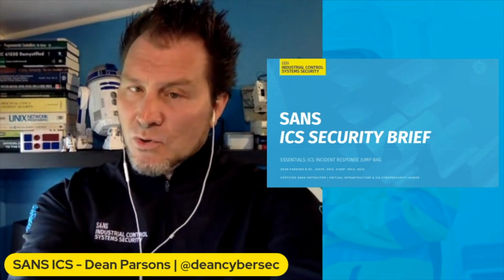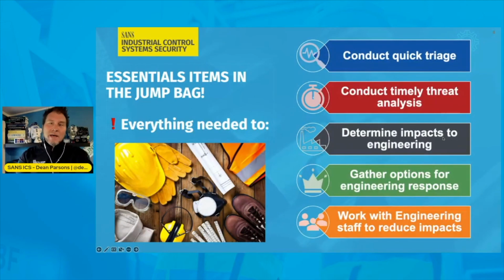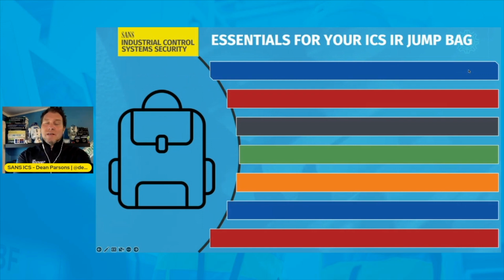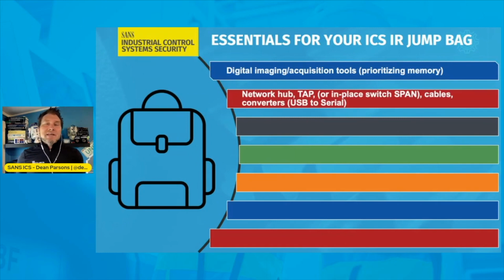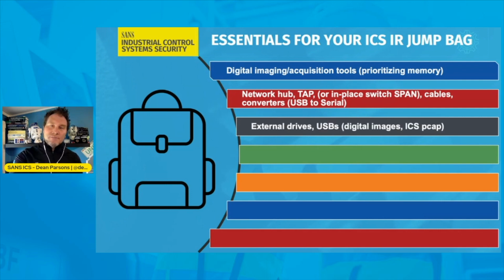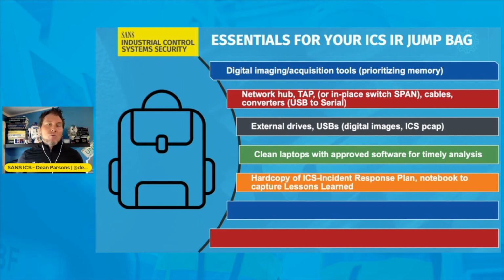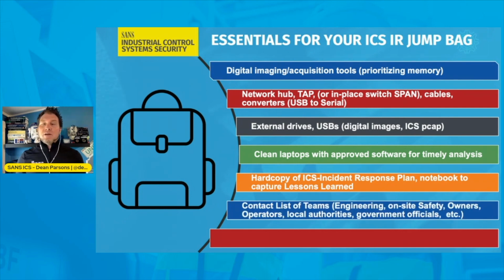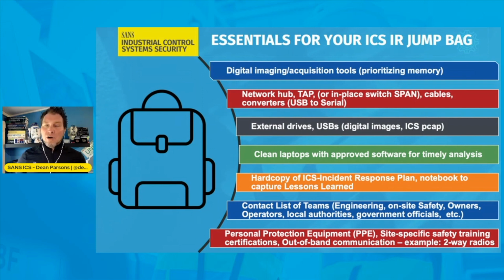Essentials for Your ICS Incident Response Jump Bag | SANS ICS Security Brief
What’s inside your jump bag for incident response for industrial control systems? The gear you take with you is critical! Watch Dean explain the essential items you need in your ICS IR jump bag.

SANS ICS Security Brief videos offer you quick cyber security tips to protect critical infrastructure. The series will touch on control system security topics covering both the tactical and management level. Each session is just a few minutes long and will provide actionable takeaways to help strength any ICS/OT cybersecurity program.

GET TO KNOW DEAN PARSONS: Check out Dean's ICS contributions here and where you can take an upcoming ICS515 or ICS418 course with him